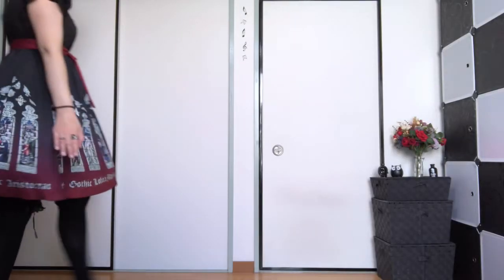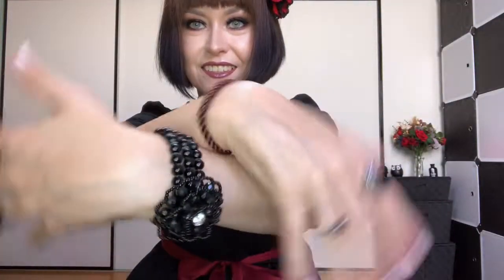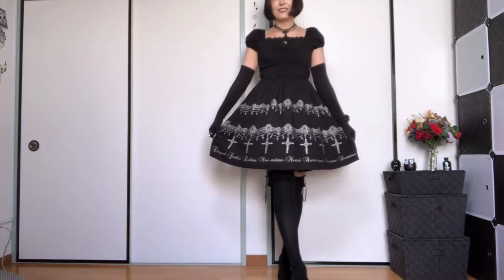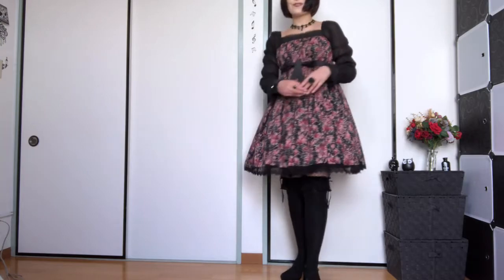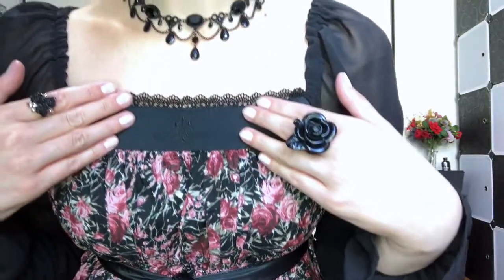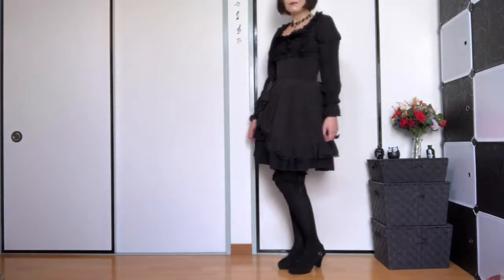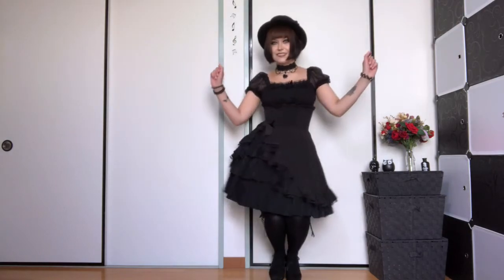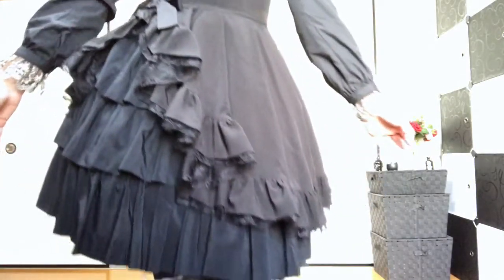LOLITA FASHION LOOKBOOK (MY MOITIE COLLECTION)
In this video I show off some of my lolita fashion pieces, focusing on one Japanese brand in particular - Moi-meme-Moitie. I style dresses, skirts, blouses, and accessories from this alternative Japanese fashion brand.

OUTFIT 1
Stained Glass OP

OUTFIT 2
Jewelry OP

OUTFIT 3
Silky Rose OP

OUTFIT 4
Silent Moon OP

OUTFIT 5

unknown skirt and blouse (secondhand)